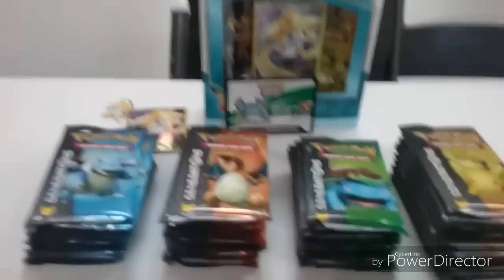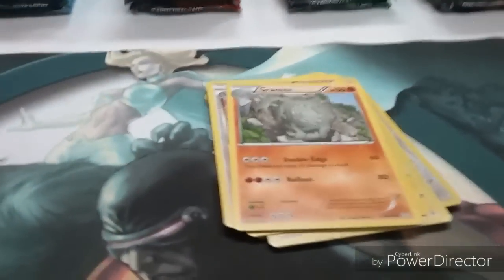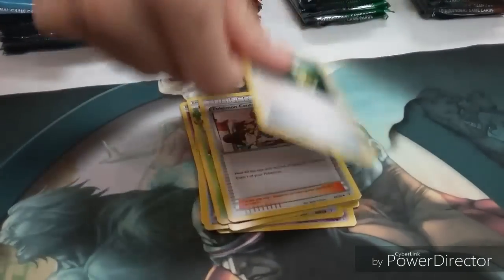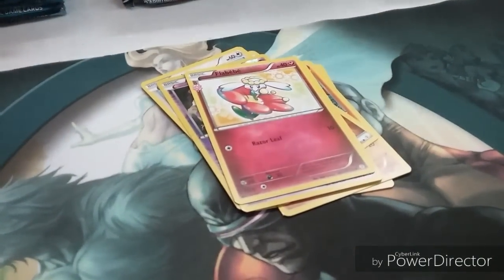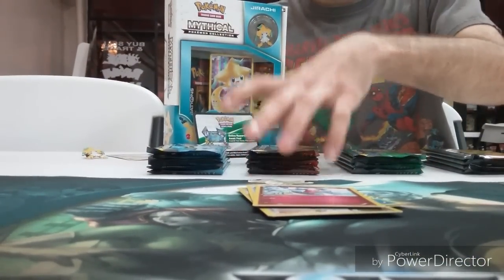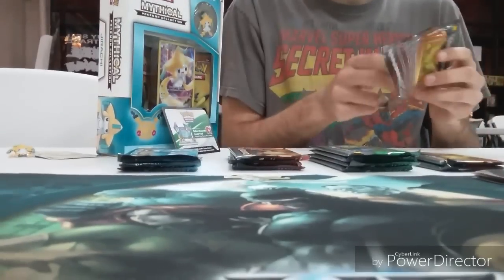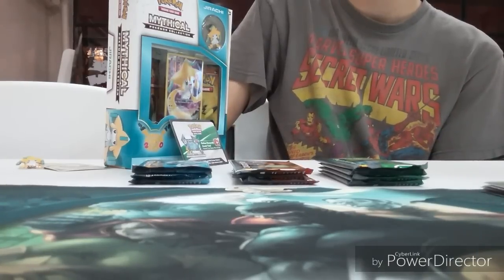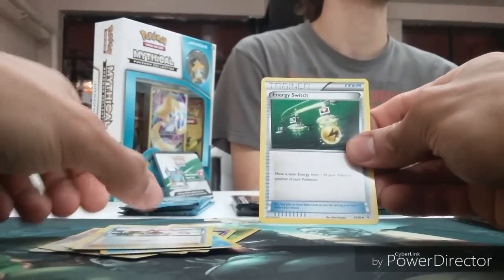Pokémon Mythical Jirachi CASE OPENING!!! INSANE PULLS!!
Episode 75 of Gotta Catch Em All

A huge shout out and thank you to Arron Jarvis and Near Mint Games for letting me bring you guys this epic unboxing.

Please check out their sites.
You can pre-order all the mythical collection boxes through them for $11.99
They will be holding a pre-release for Fates Collide on April 23rd at Noon $25 entry fee gets you 4 fates collide booster packs and a pre-constructed battle deck for the event.

Thank you everyone for being patient and enjoy this awesome video!! I wanna bring you all the best Pokémon stuff on Youtube.